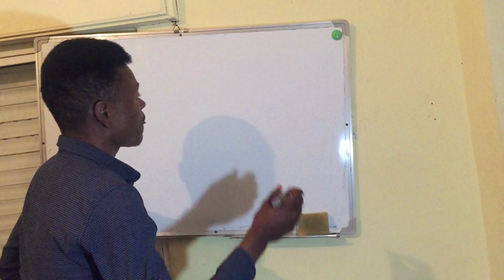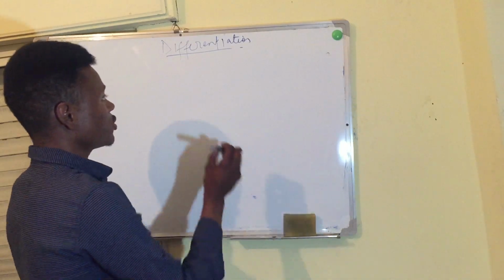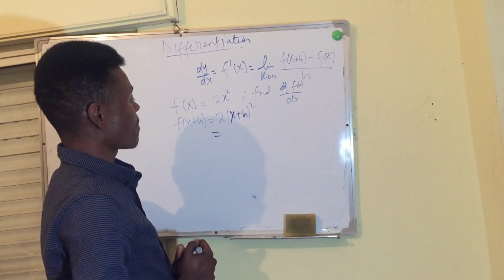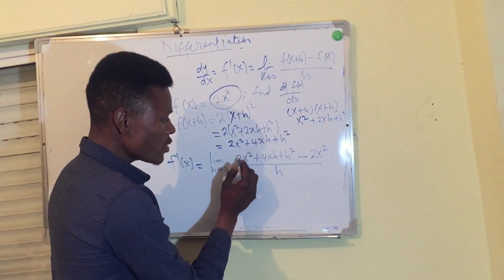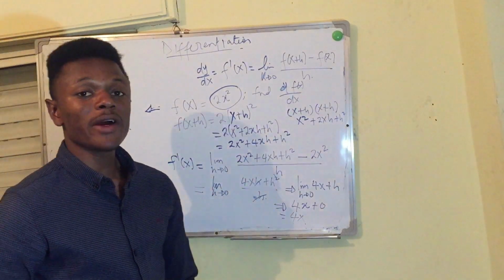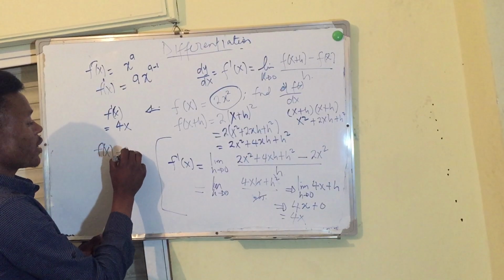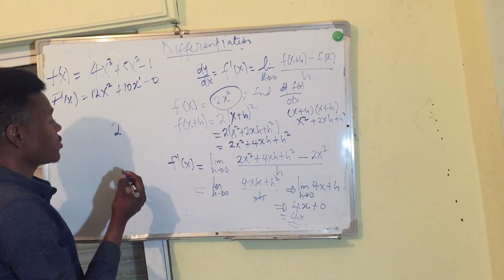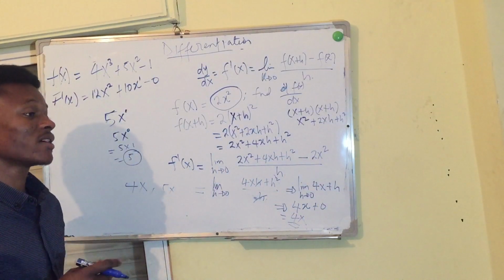HOW TO DIFFERENTIATE A FUNCTION USING THE FIRST PRINCIPLE 1.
DIFFERENTIATION IN HAUSA LANGUAGE.
FIRST PRINCIPLE.
CALCULUS IN HAUSA LANGUAGE.